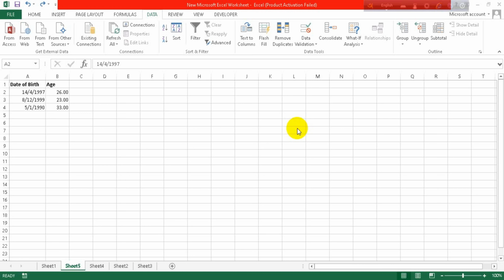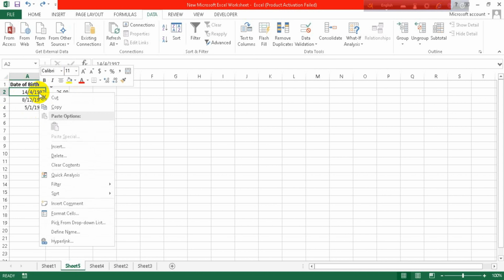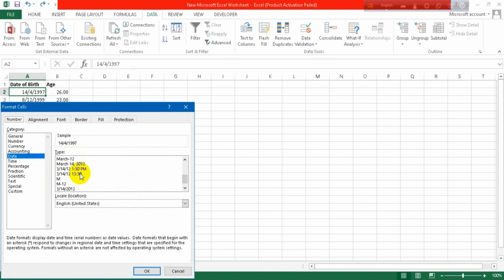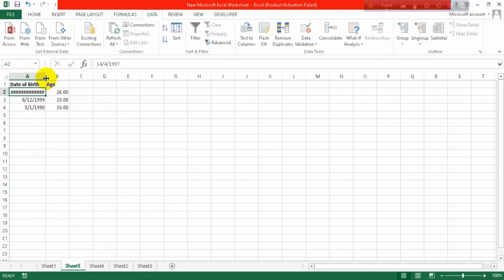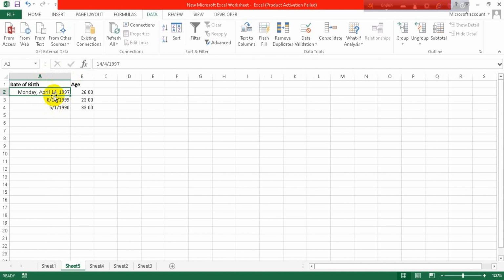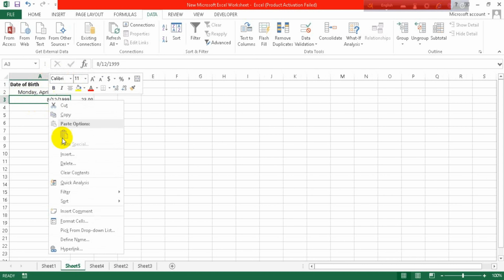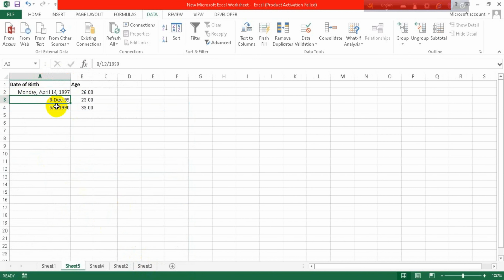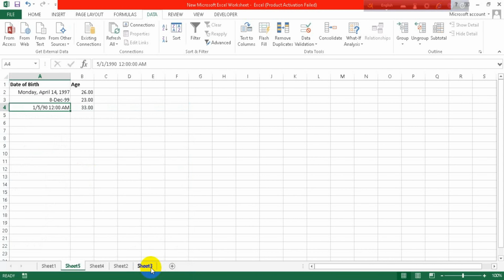How to change date format in excel 2024 | Initial Solution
Hello, My Dear Friends, !! In this video, I will show you How to change the date format in Excel. Watch the video till the end Thanks.

Guys, Here you will know about the guideline on How to change the date format in Excel:
Step 1: Press CTRL+1.
Step 2: In the Format Cells box, click the Number tab.
Step 3: In the Category list, click Date, and then choose a date format you want in Type.

Chapters:
0:00  Introduction
0:13  Select Date from Excel
0:23  Change date format in Excel
1:12  GoodBye!